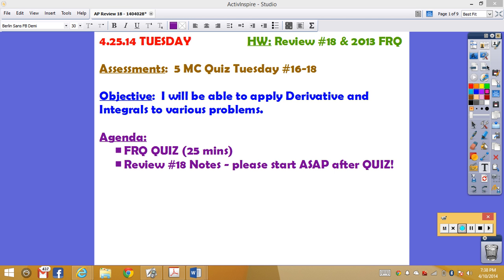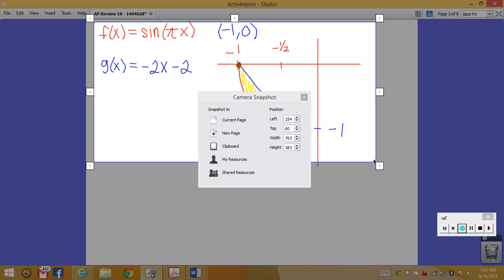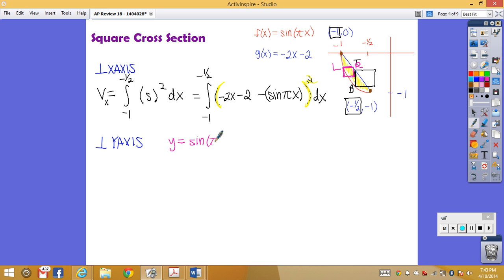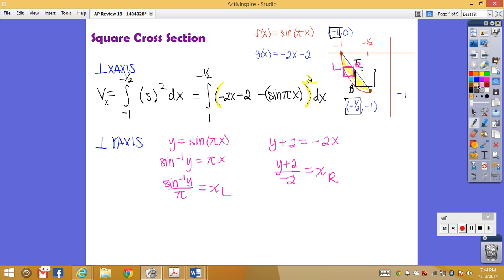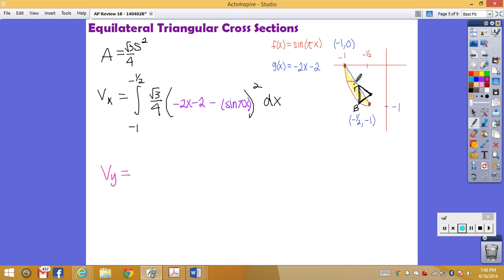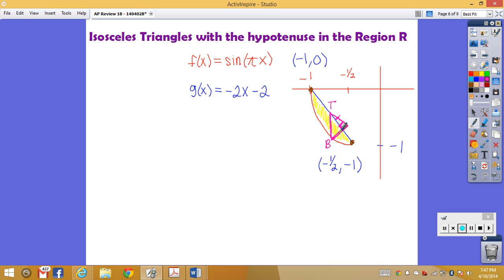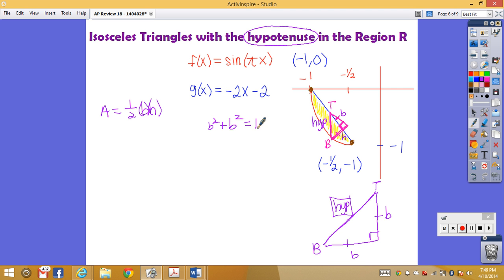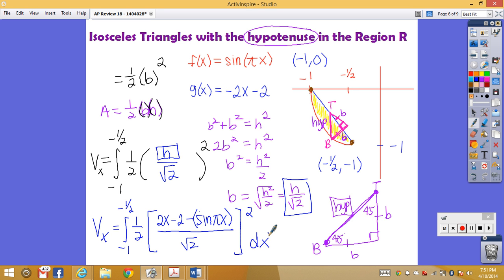AP Review 18 140425